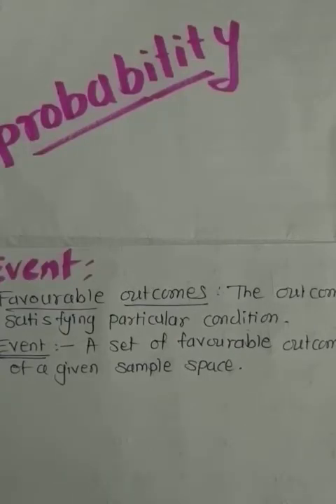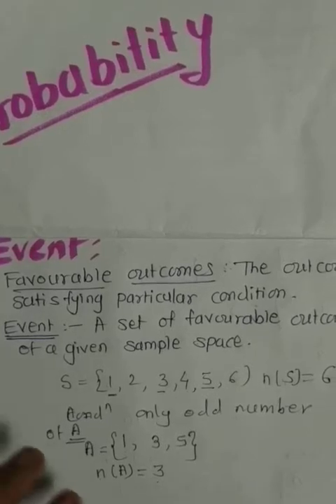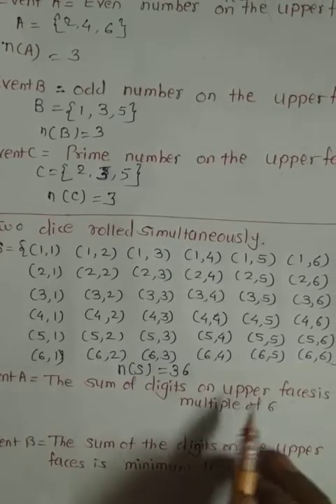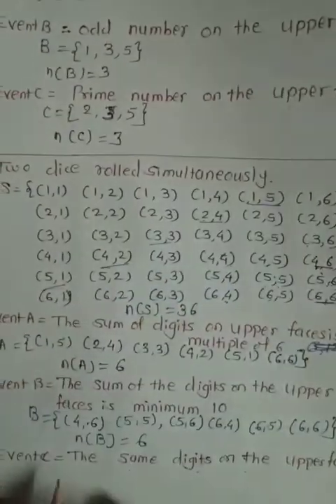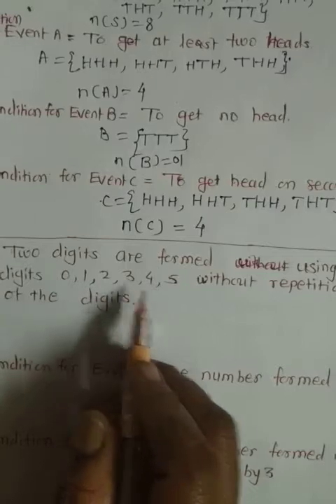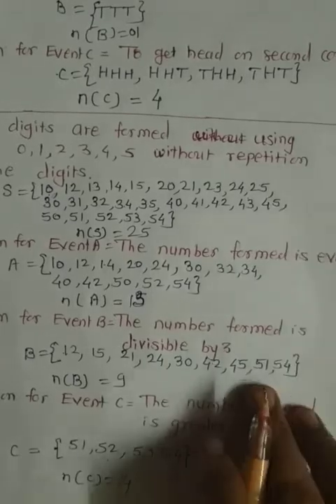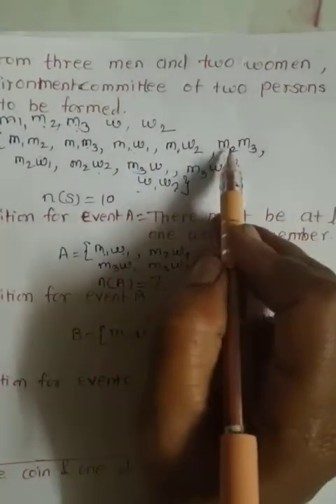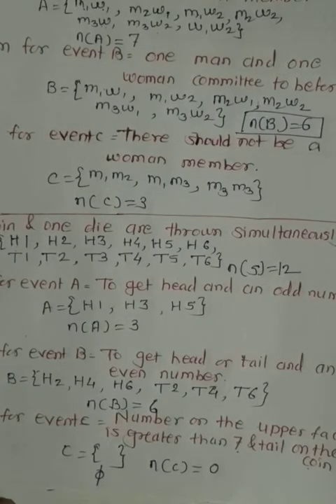SSC Std. 10th Mathematics 1 Probability (Chapter 5) Practice Set 5.3